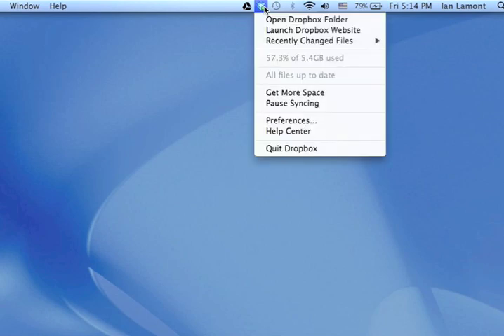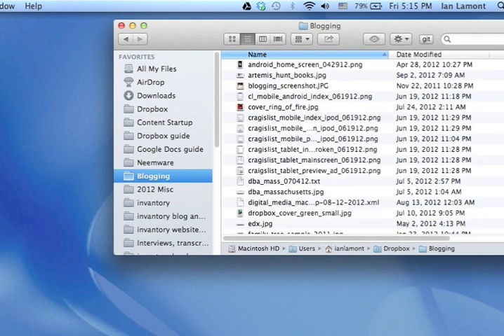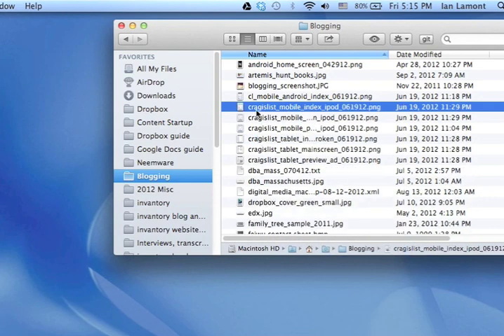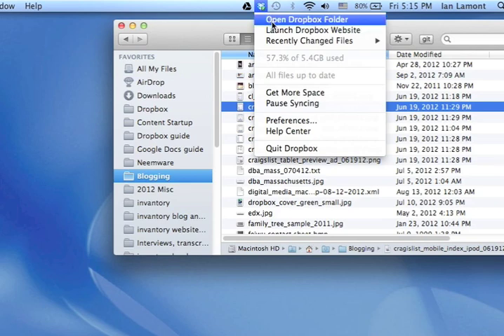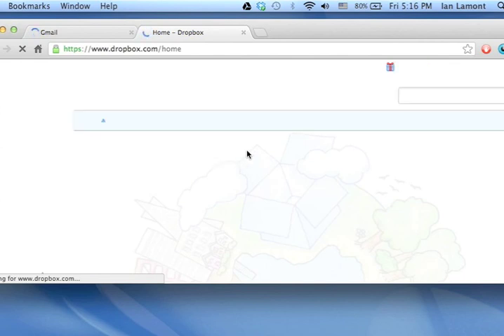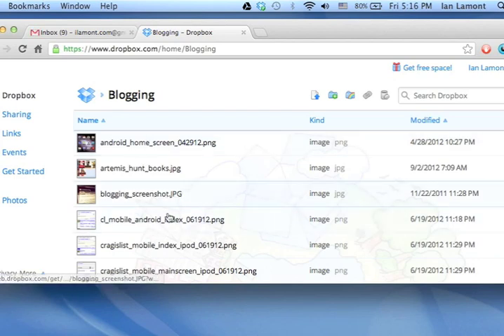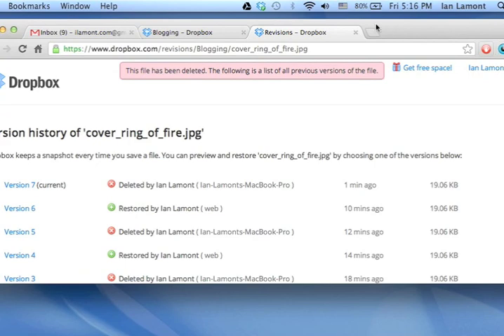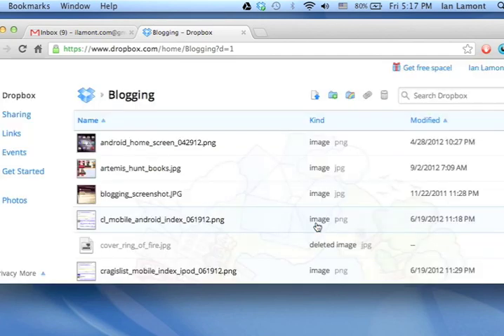Dropbox: How To Permanently Delete A File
Deleting a file from Dropbox on your PC or Mac isn't enough to kill it for good. This three-minute video will show you how to permanently delete a file. The video is from the website for the ebook "Dropbox In 30 Minutes". to see more videos, read a Dropbox FAQ, and download the book.

Also, if you want to know how to delete multiple files at once, the following video shows how: